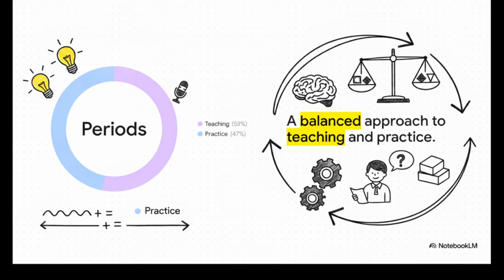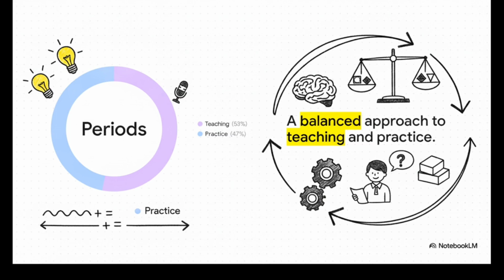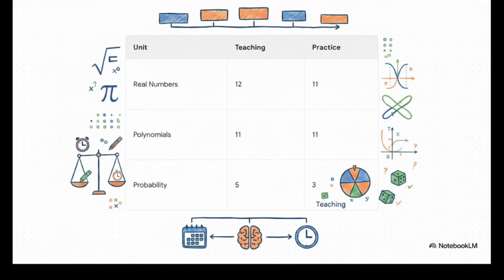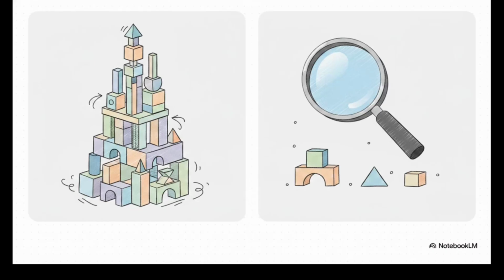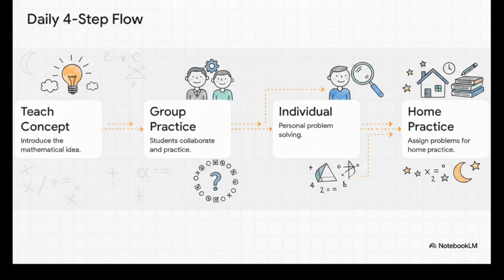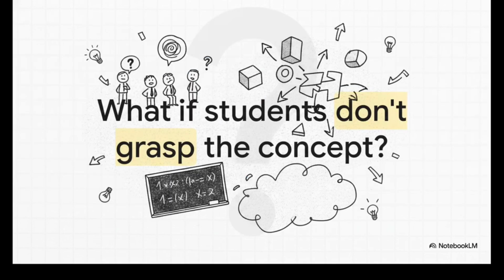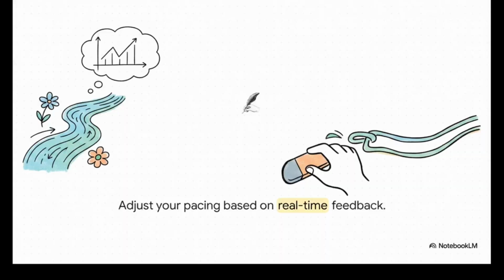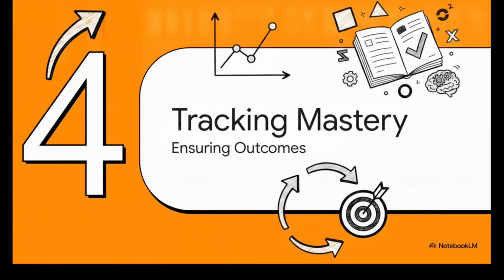9th Class Maths Unit plan